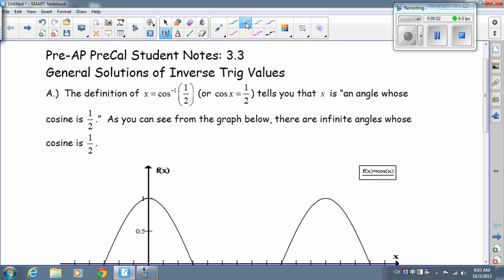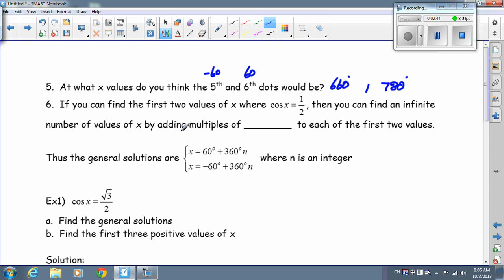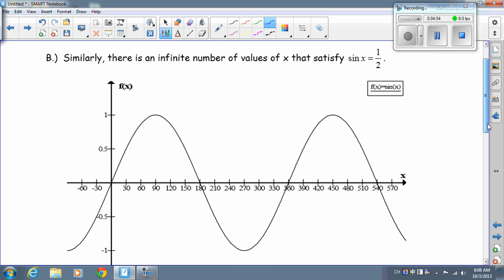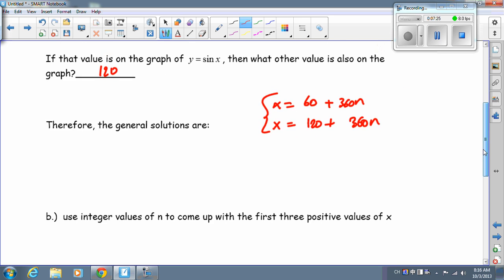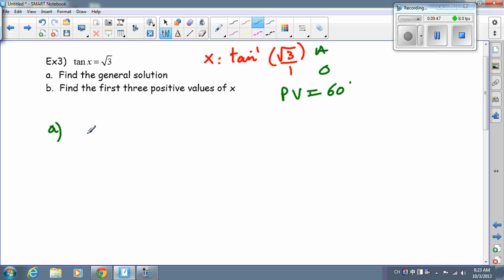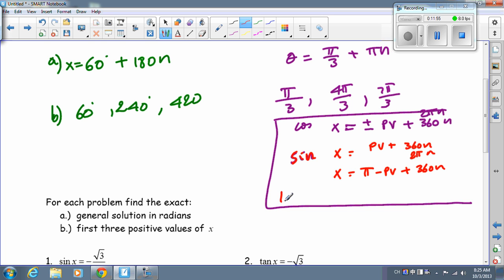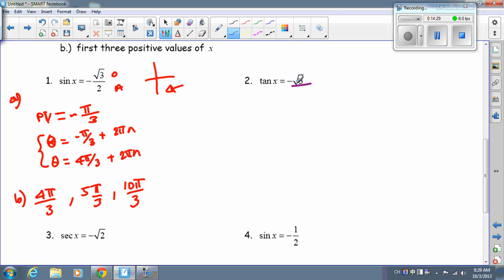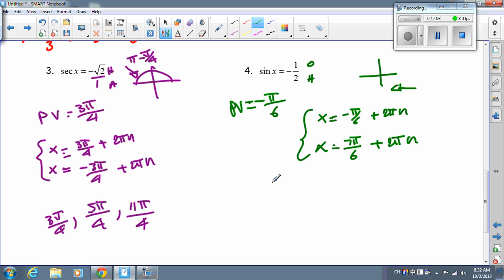3 3 General Solutions of Inverse Trig Values